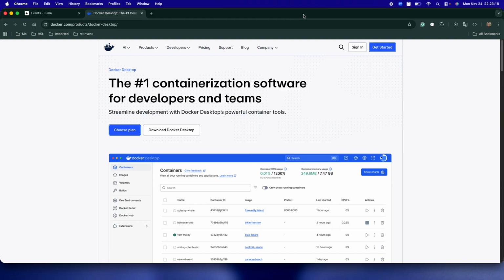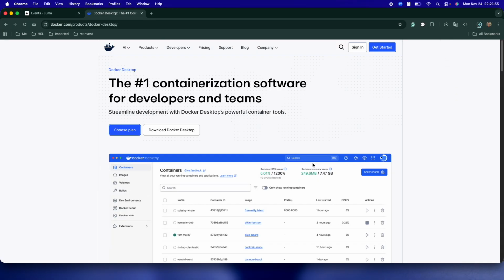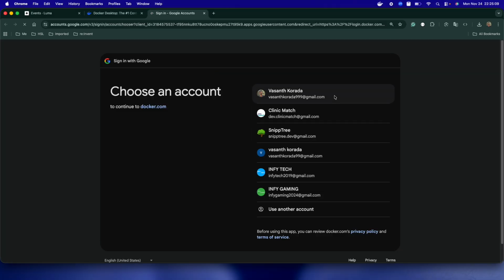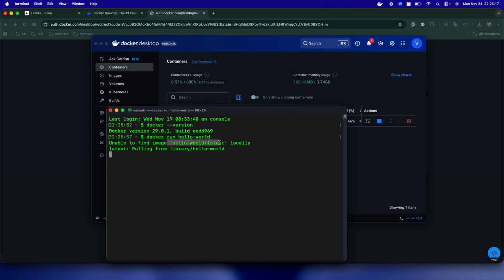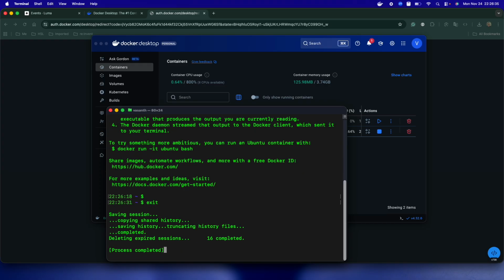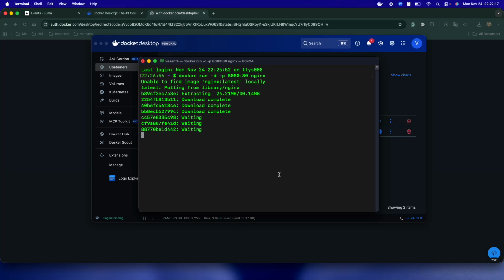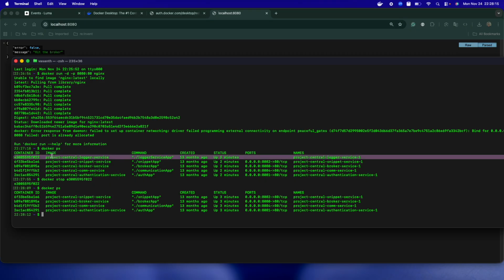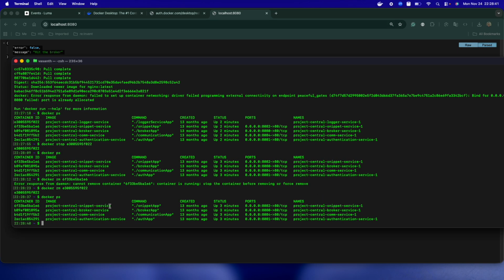Docker Installation + First Container in 5 Minutes!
🚀 Docker Installation + Run Your First Container in Just 5 Minutes!
If you’re new to Docker or want a quick refresher, this video will get you up and running FAST. We’ll walk through installing Docker Desktop and launching your first container — all in a super simple and beginner-friendly way.

🔧 What You’ll Learn:
✔️ How to download & install Docker
✔️ How to verify your Docker installation
✔️ Pulling your first Docker image
✔️ Running your first container
✔️ Basic Docker commands every beginner should know